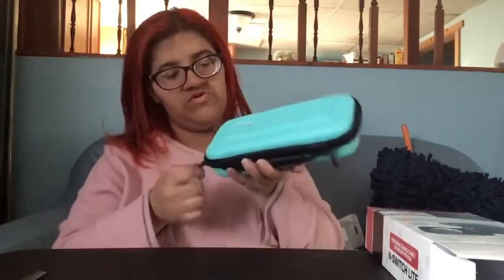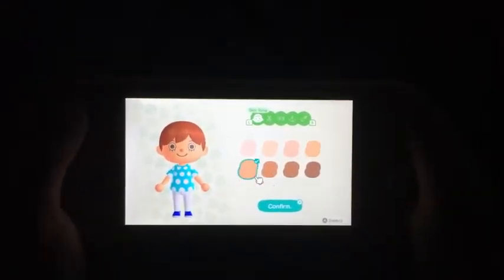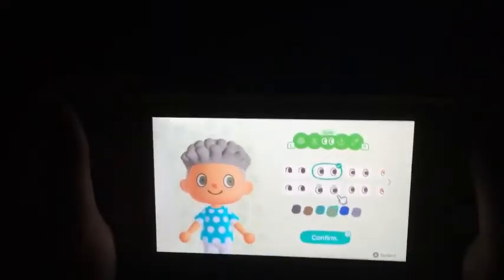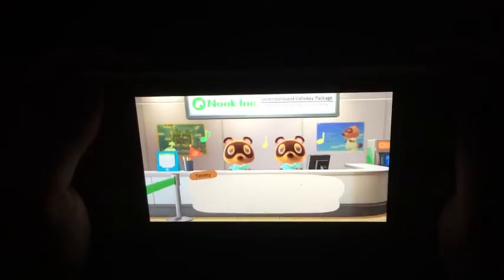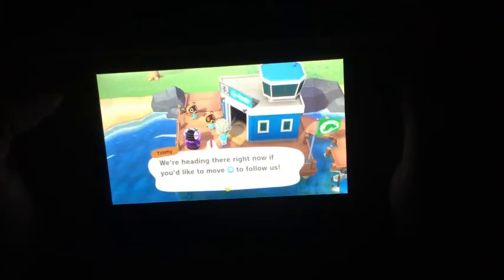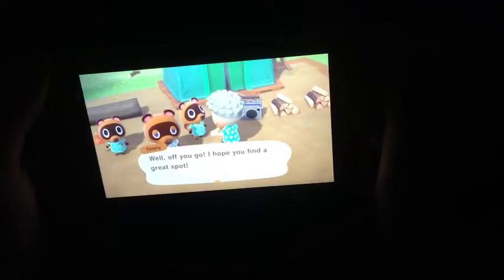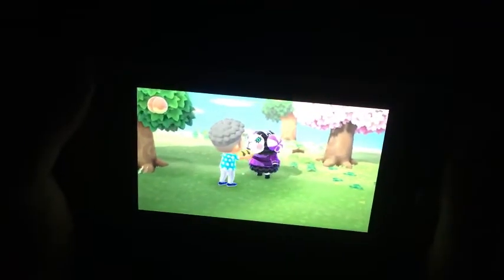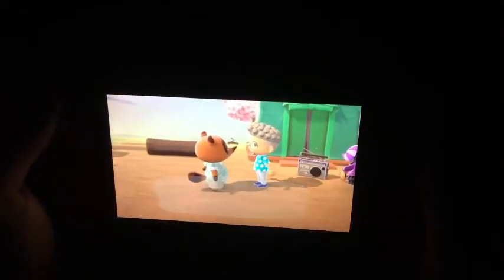unboxing my switch lite | animal crossing new horizons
Hello everyone, I know I didn’t continue with new leaf. But here’s a unboxing and I’m playing new horizons on my new switch lite. I’m so excited  and can’t wait to experience the game.

-credits-
Intro & outro card by : A.Renee
Video edited by : me
Thumbnail by : me
Outro music by : me ( using GarageBand and apple loops) *also sped up*